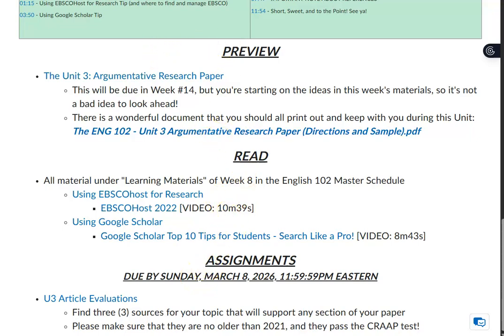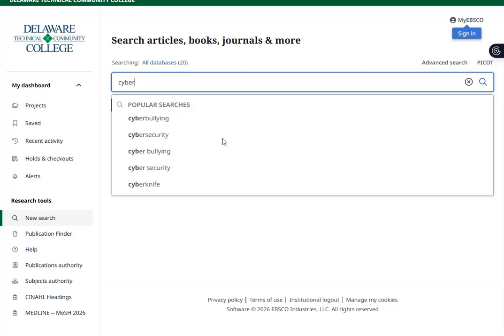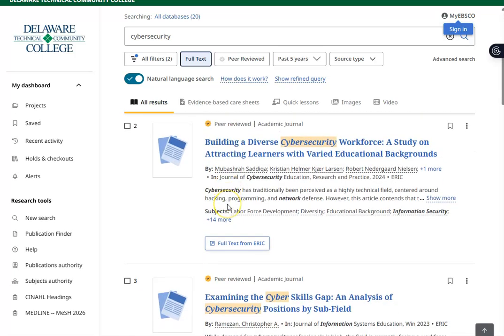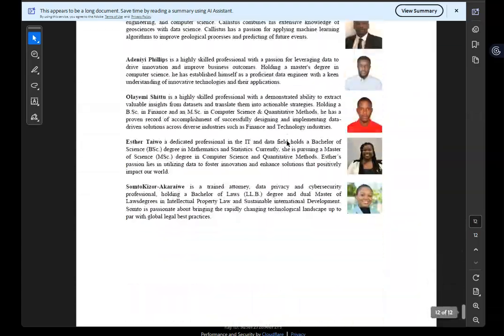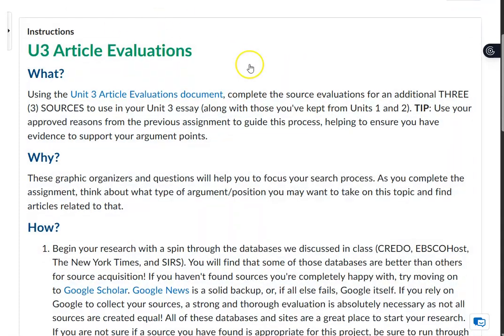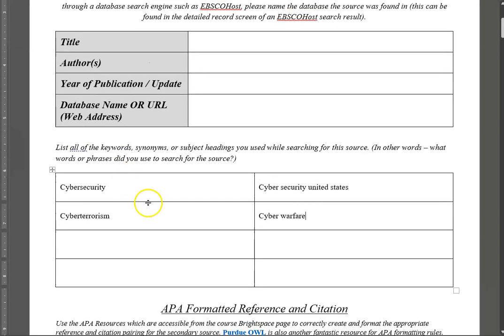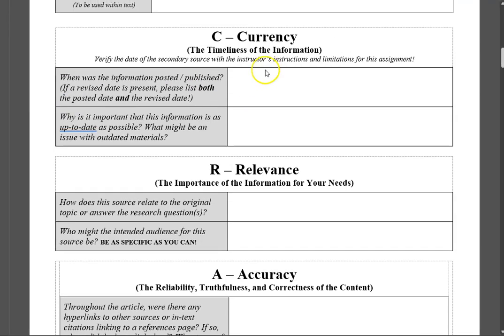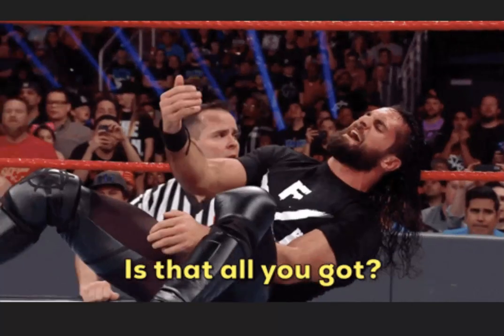ENG 102-518 (Spring 2026) - Week #8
This video corresponds to Week #8 of the 15-week semester (Monday, March 2, 2026 - Sunday,  March 8, 2026).

00:00 - Greetings
00:23- Weekly Announcement & Master Class Schedule for Week 8
01:27 - Using EBSCOHost for Research Tip (and where to find and manage EBSCO)
03:07 - Using Google Scholar Tip
05:08 - Unit 3 Article Evaluations (Assignment)
08:02 - IMPORTANT NOTE ABOUT REFERENCES
10:25 - Almost Time for Spring Break!!